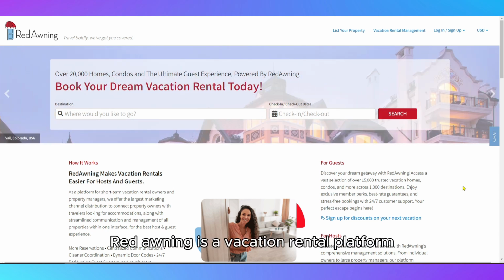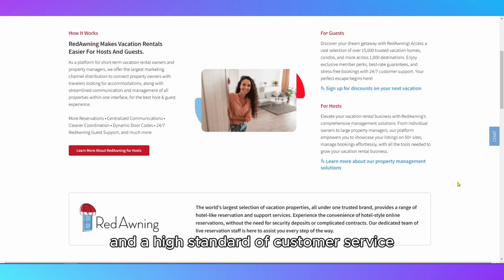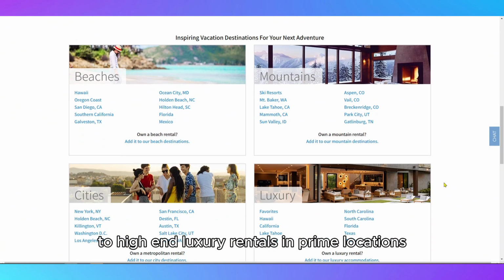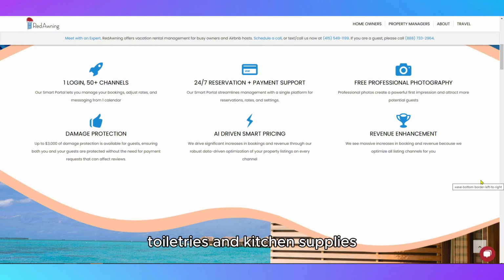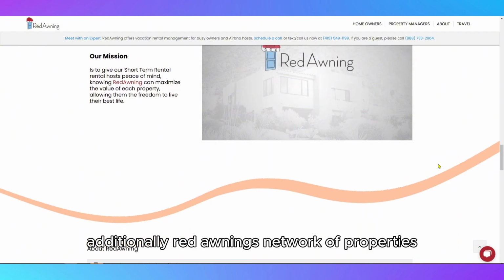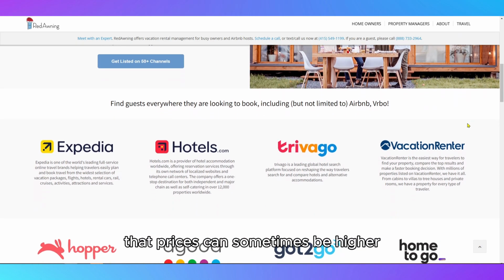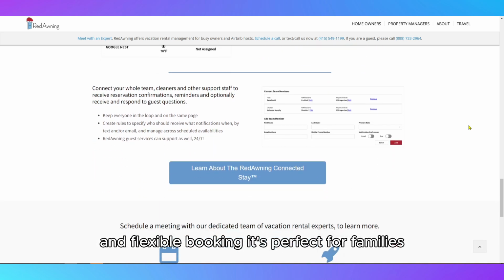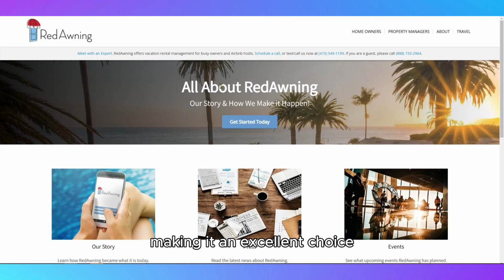RedAwning Booking Platform Review - Usage Experience